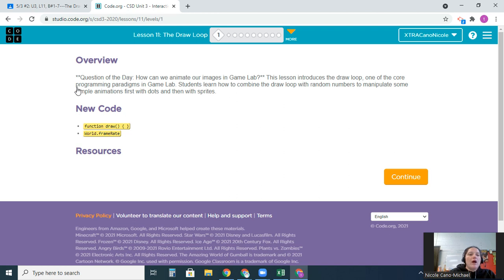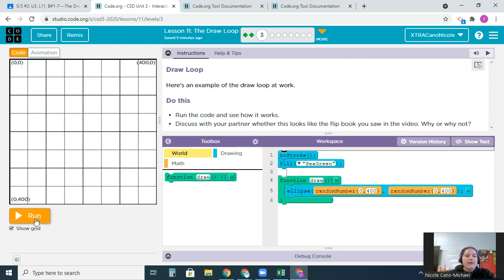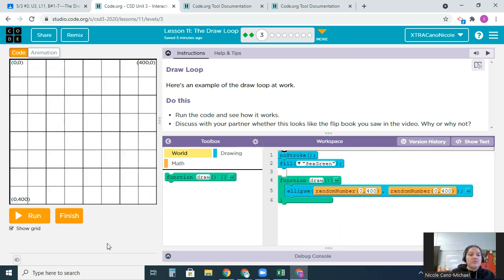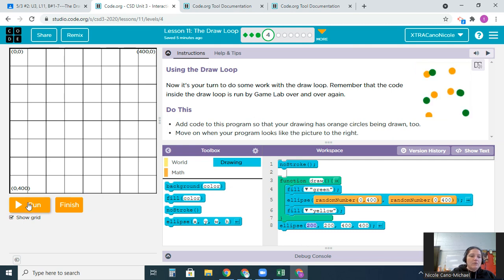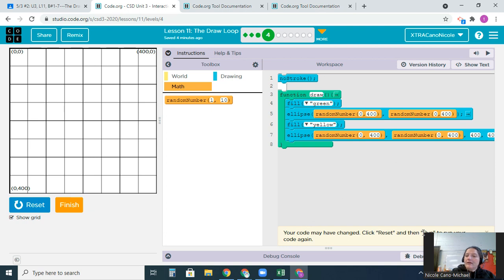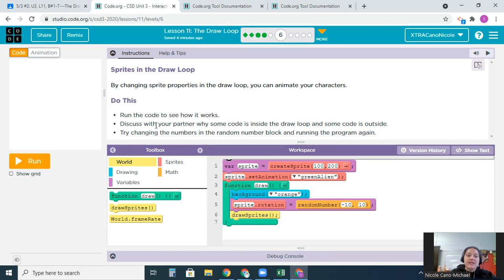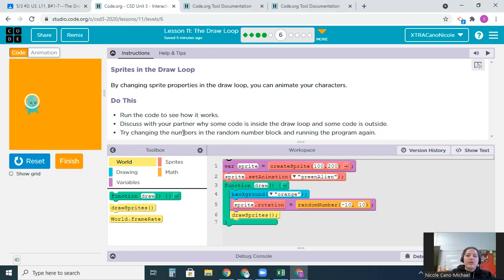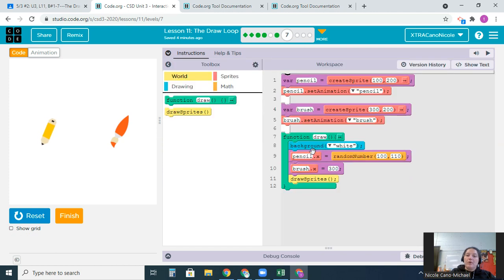U3-Lesson 11, Bubbles #1-7